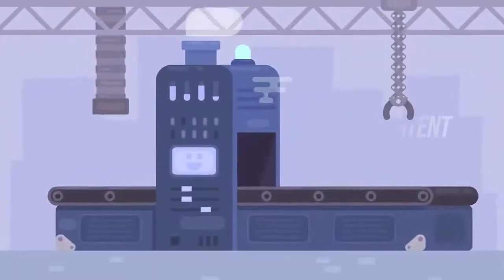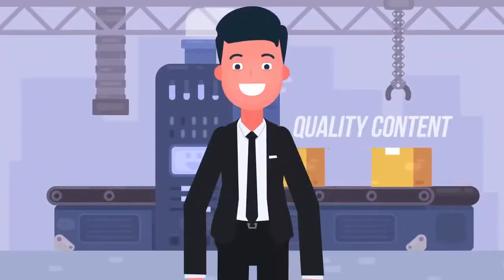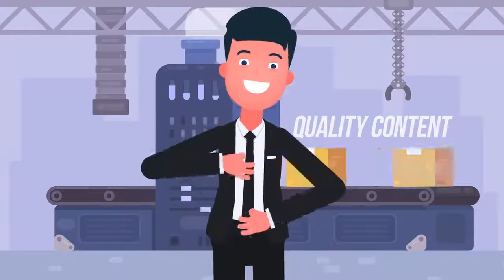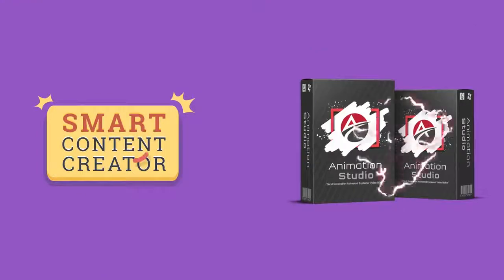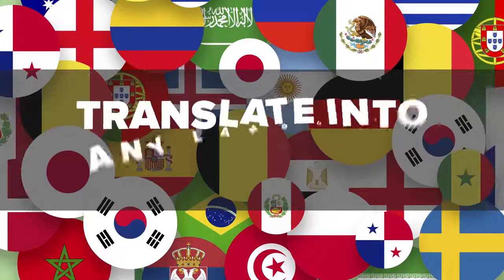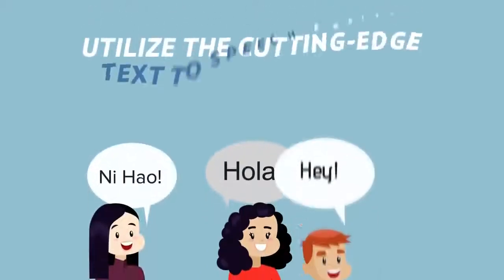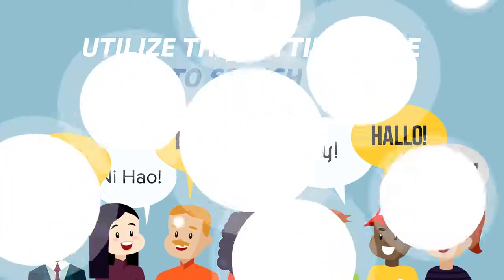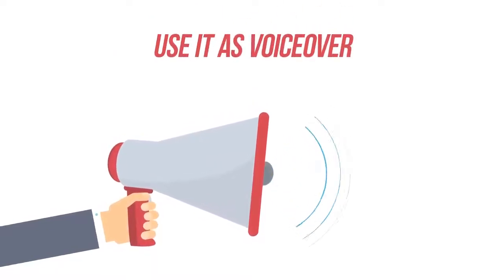HOW TO AUTOMATE SCRIPT WRITING FOR ANY VIDEO IN ANY NICHE WITHIN MINUTES ? - Animation Studio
How To Automate Script Writing For Any Video
in ANY Niche Within Minutes WITHOUT
Hiring An Expensive Copywriter...

Automate All Your Video Script Writing & Content Creation
With The Smart Content Creator App!

Create Videos in ANY Niche Or ANY Language
WITHOUT Ever Having To Write A Single Word
0r Research Content Yourself!
Smart Content Creator Perfectly Integrates With AnimationStudio For Effortless Video Creation...